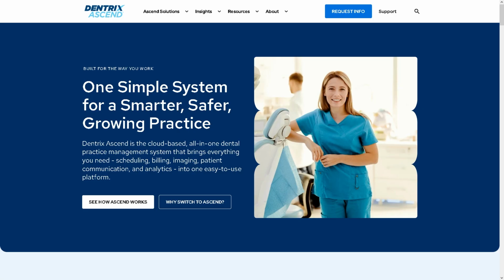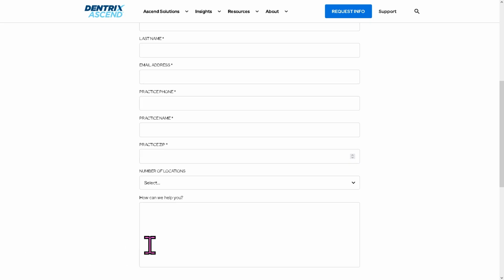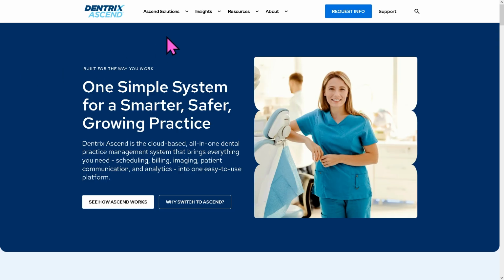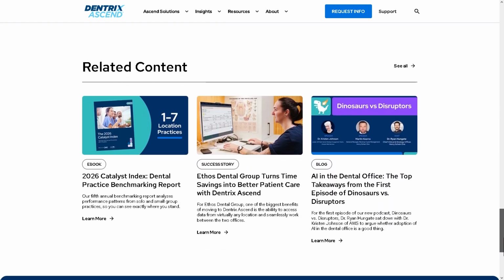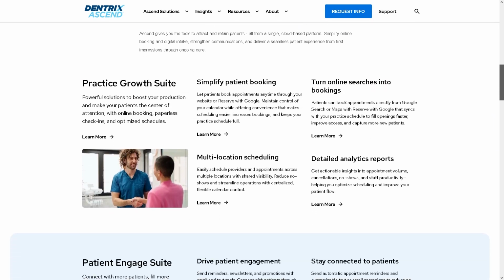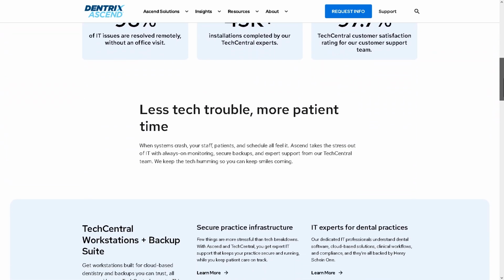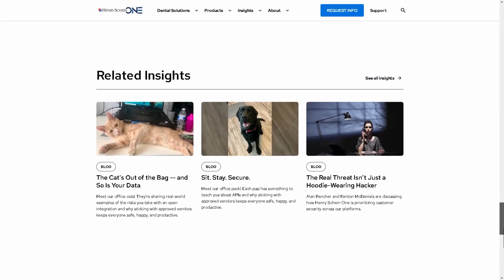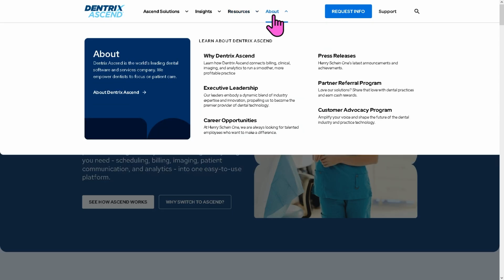How to use Dentrix Ascend Dental Software for Beginners